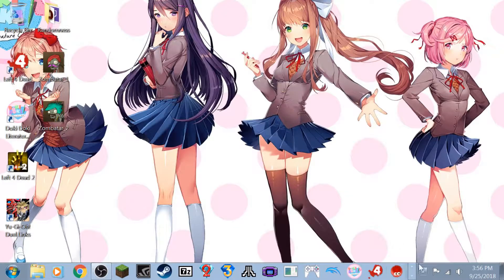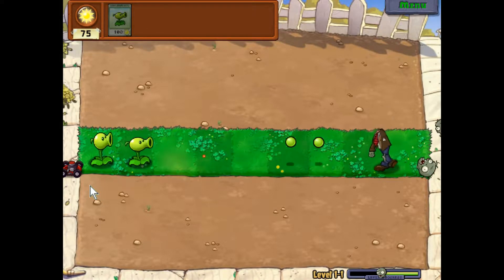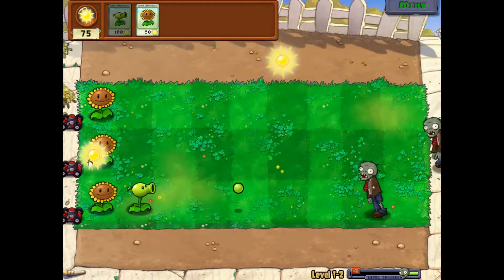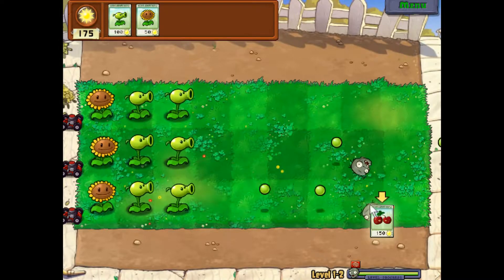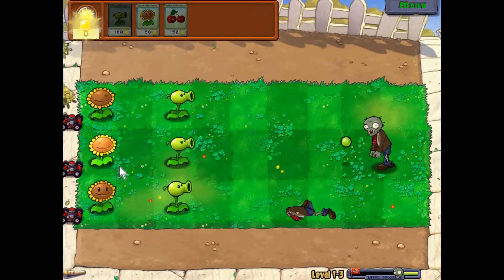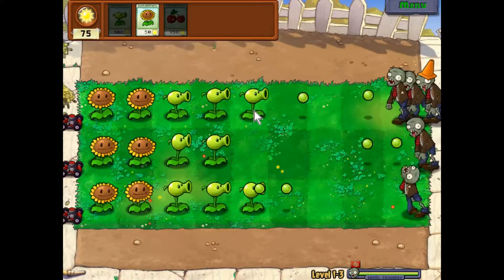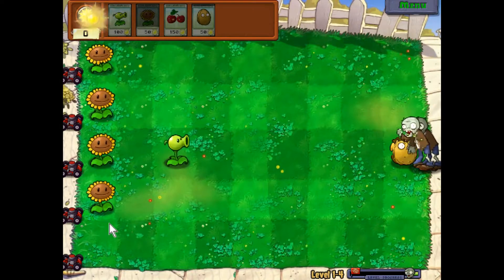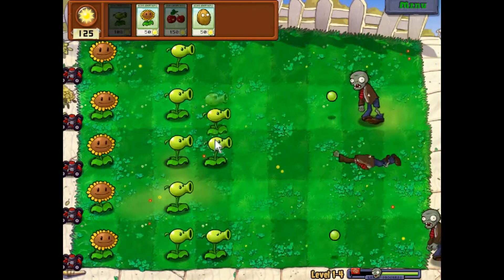Plants VS Zombies #1